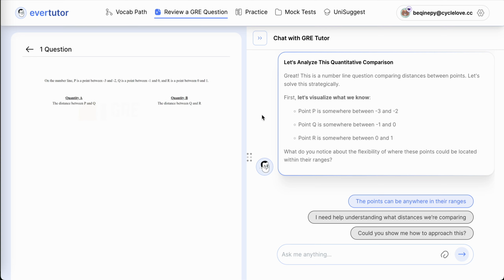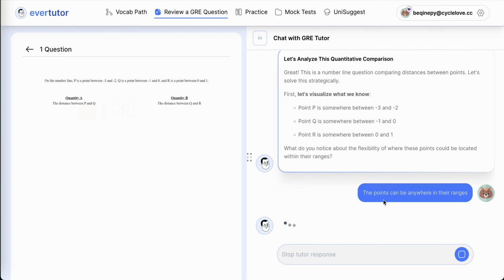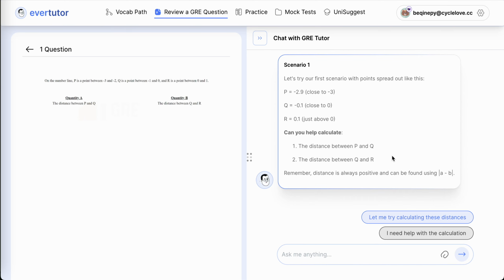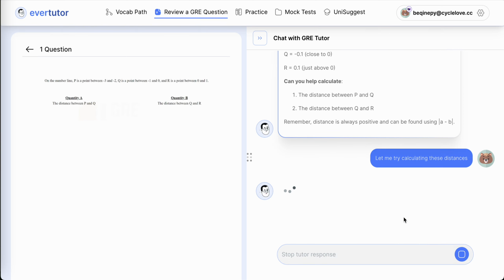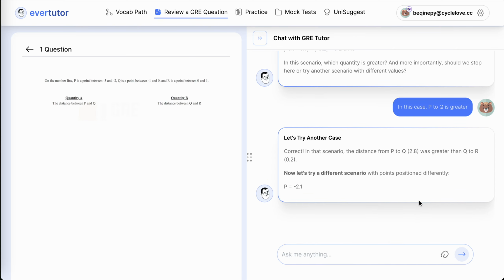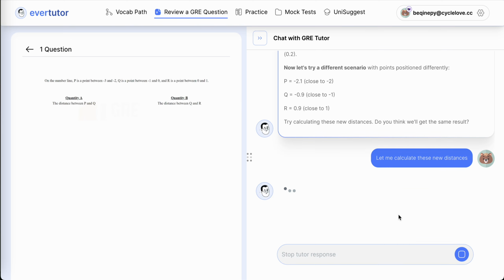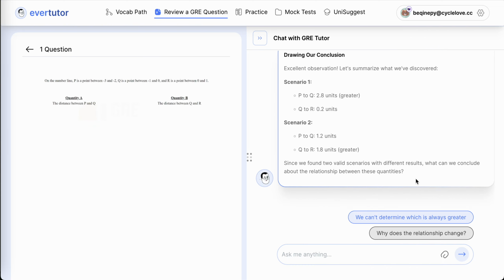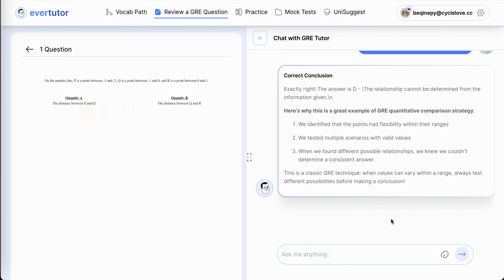GRE Arithmetic question | Review a GRE Reddit Question Series #2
Hi everyone! Today we're going to solve a GRE Arithmetic question asked on r/GREPreparation. We'll be using EverTutor's 'Review a GRE Question' functionality to walk through the solution process. I'll show you how to approach this problem using Evertutor's guided tutor walkthroughs.

for free now.